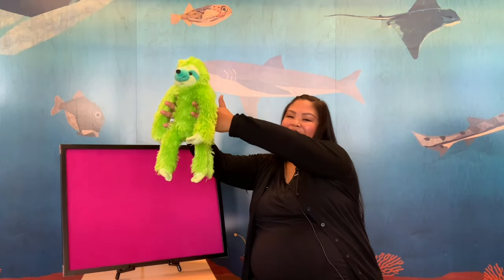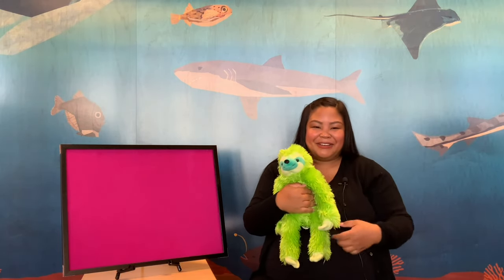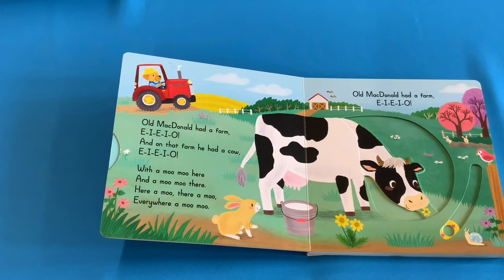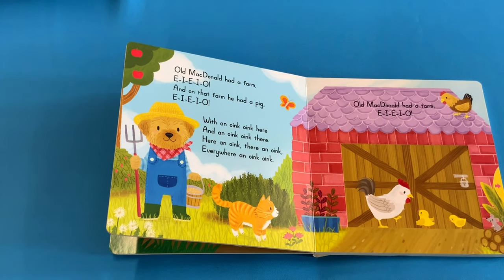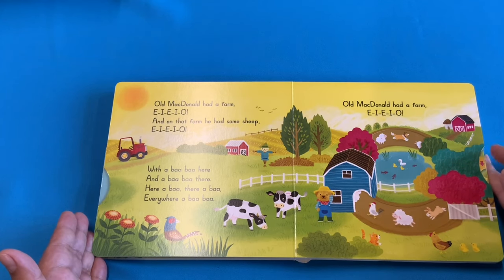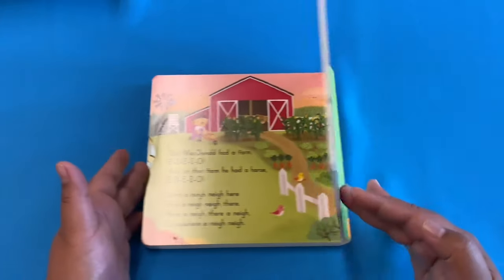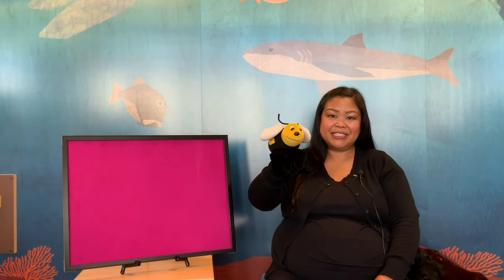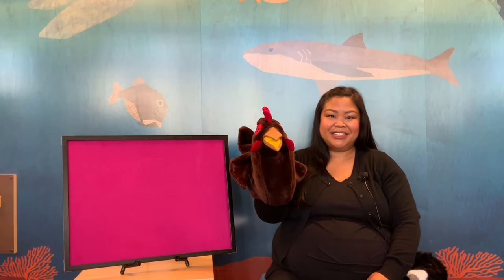BabyTime: Orange Storytime - Summer Reading 2021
Have fun with Miss Danea as we sing songs, rhymes, read a board book, and talk about the color orange.